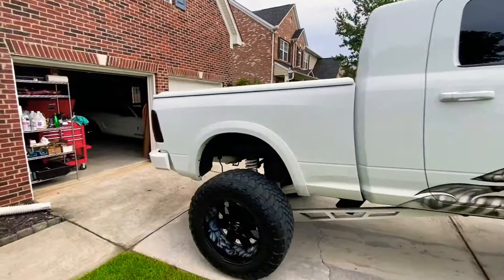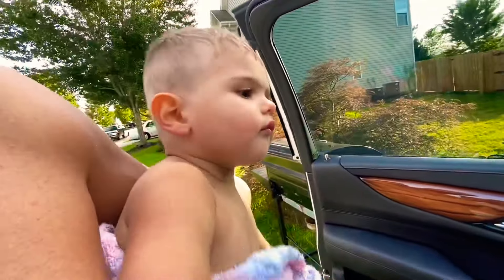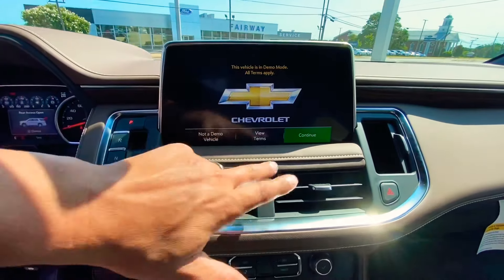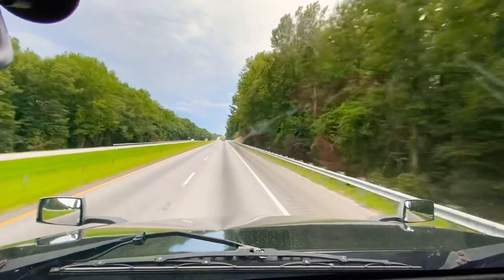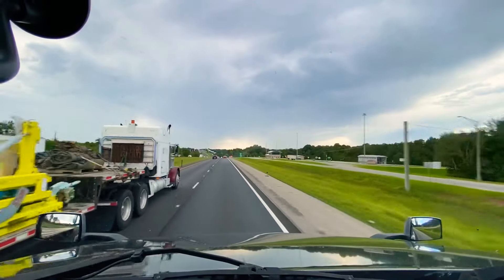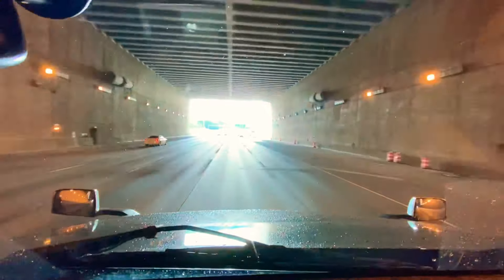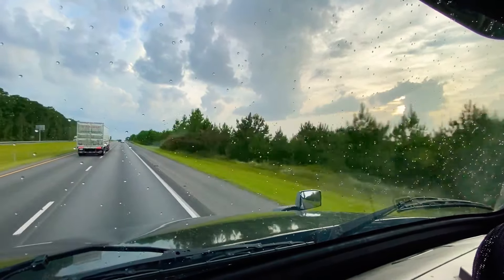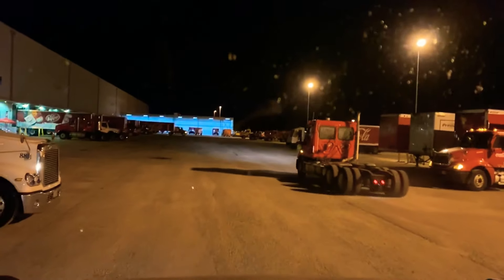“AC is Fixed” HomeTime before Delivery and Escalade Tune Explained A day in the Life of a OTR Driver